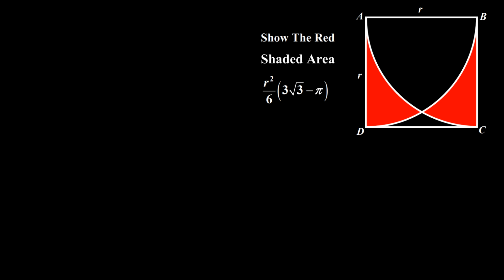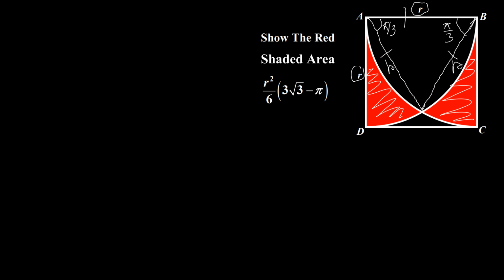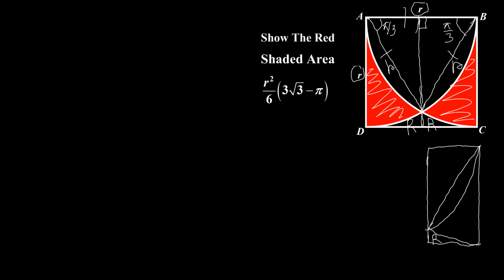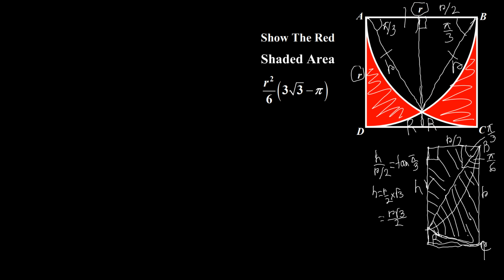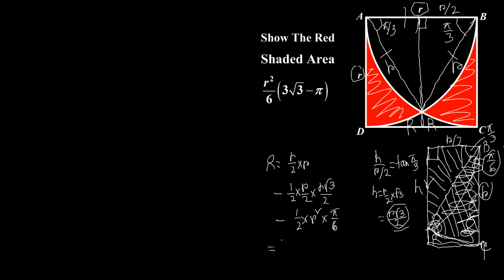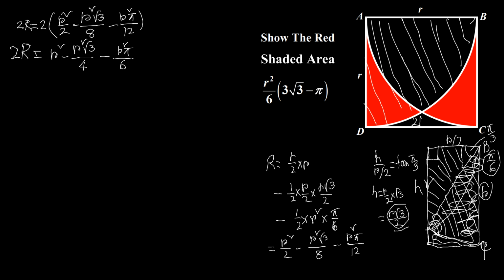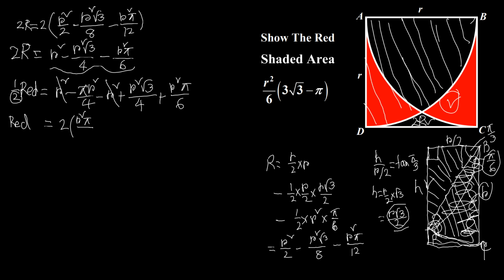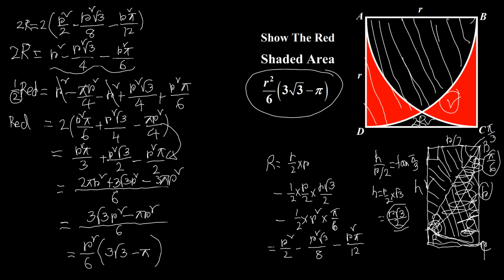The Red Area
Welcome to math4u, the ultimate destination for all things Edexcel and Cambridge Mathematics!

Join us on a journey through the exciting world of math as we delve into the intricacies of these renowned examination boards. Whether you're a student, teacher, or simply a math enthusiast, this channel is your go-to resource for comprehensive and engaging content.

Discover a treasure trove of meticulously crafted videos designed to unravel the mysteries of Edexcel and Cambridge Mathematics syllabi. From essential concepts and problem-solving techniques to exam strategies and model solutions, we've got you covered at every step of your academic journey.

Our team of experienced educators and math experts are here to provide you with crystal-clear explanations, real-life applications, and invaluable tips and tricks to help you excel in your studies. We believe that math is not just a subject, but a powerful tool that empowers individuals to understand and navigate the world around them.

With regular uploads, you can expect a wide range of educational content, including topic breakdowns, worked examples, interactive quizzes, revision guides, and much more. Whether you're preparing for your GCSE, A-level, or looking to enhance your mathematical skills, EdxCamMath4U is your reliable companion, dedicated to making math accessible, enjoyable, and rewarding.

Let's embark on an unforgettable mathematical journey together at math4u!